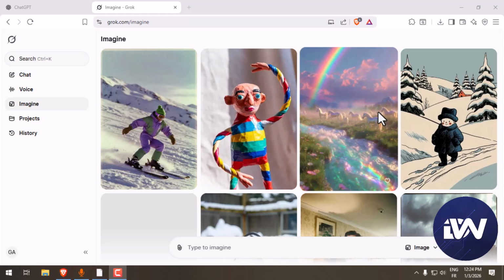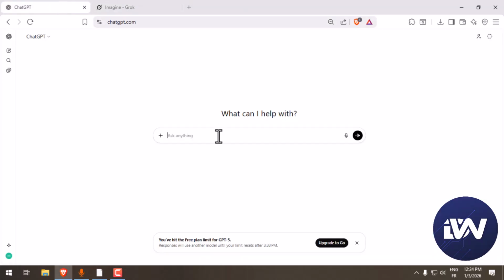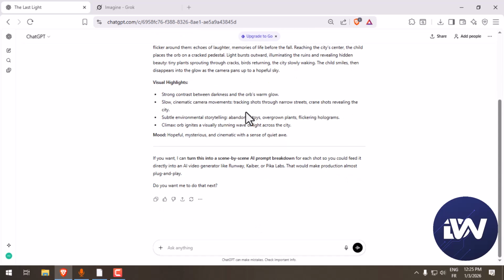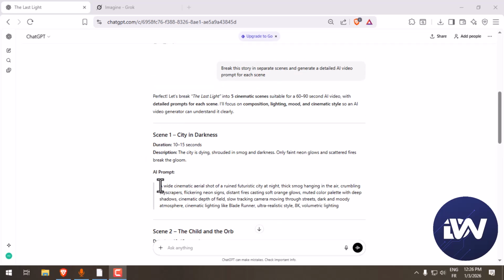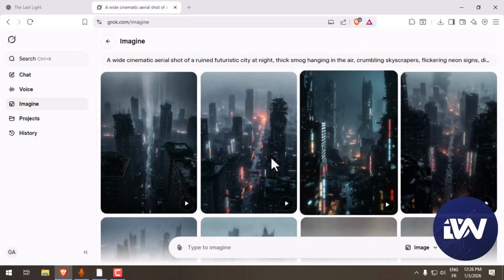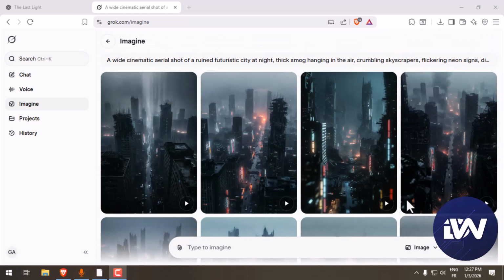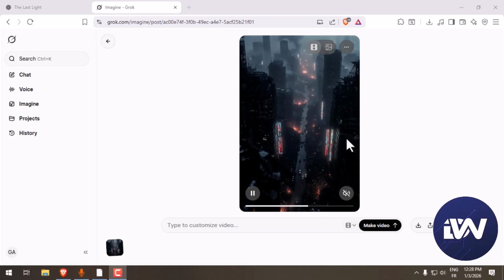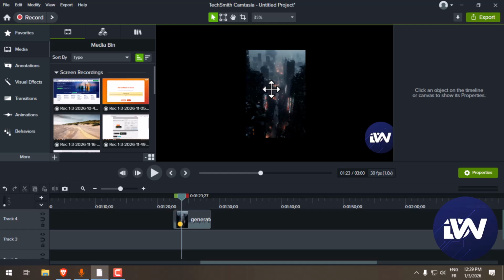How To Make Grok Imagine Video (Best Method)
How To Make Grok Imagine Video